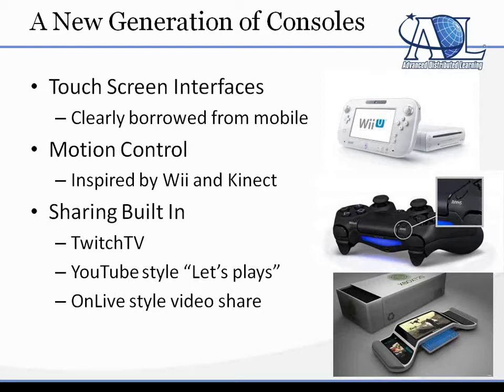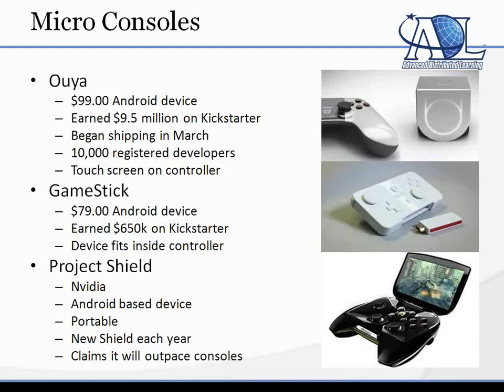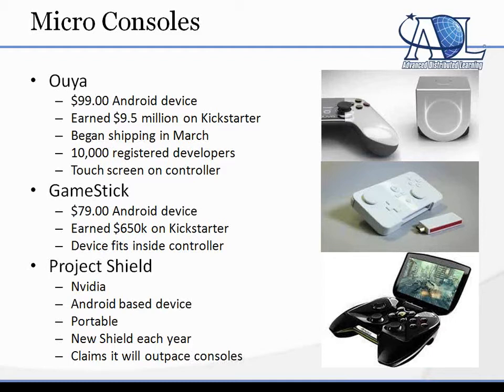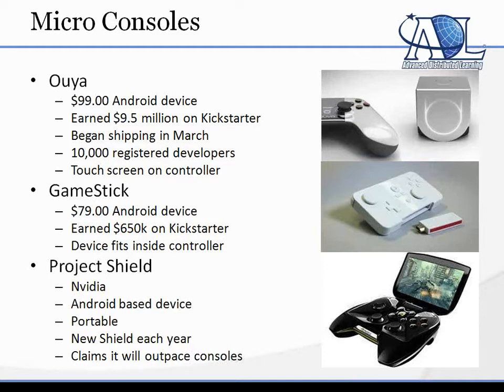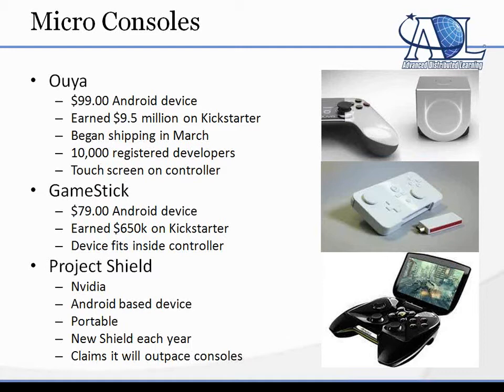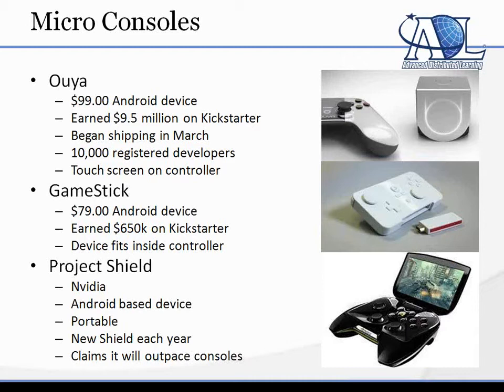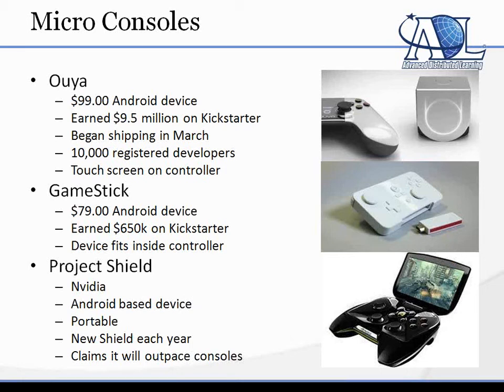C2010-509 - IBM Tivoli Storage Manager V7.1 Fundamentals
For more information regarding the IBM C2010-509 exam C2010-509 - IBM Tivoli Storage Manager V7.1 Fundamentals